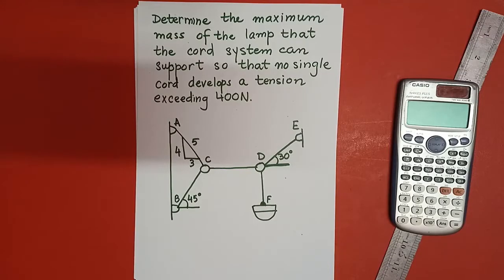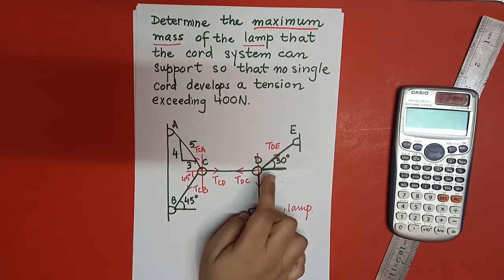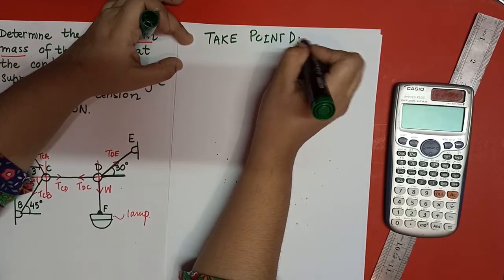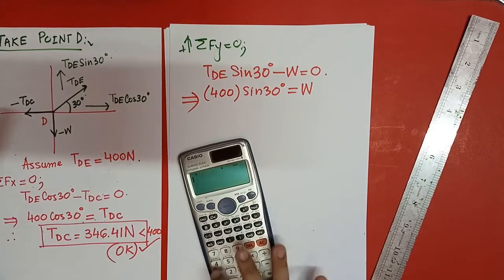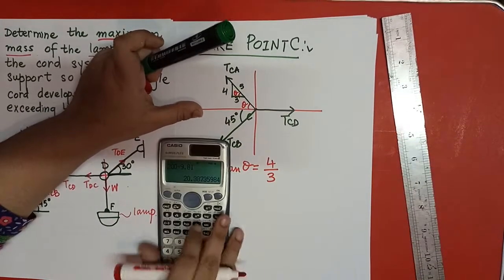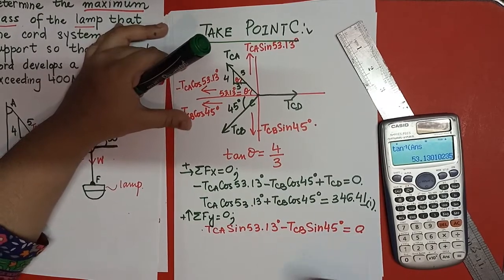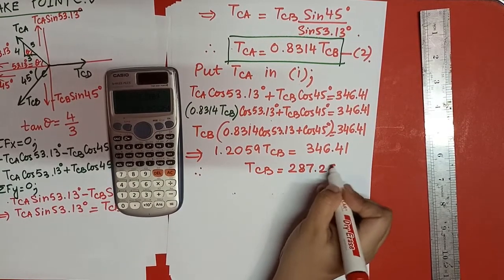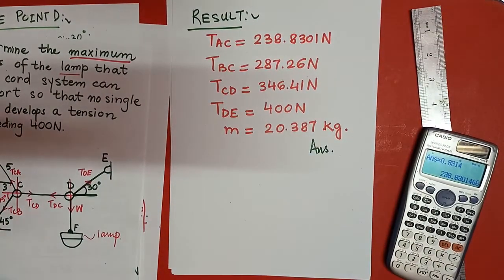Lecture 12 Conditional Problem on Determination of Tensions in Cables